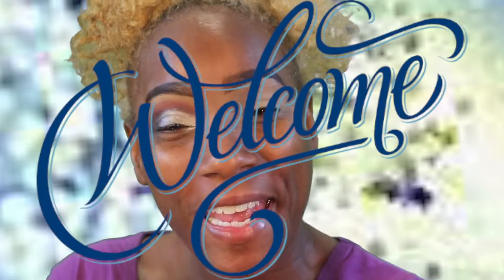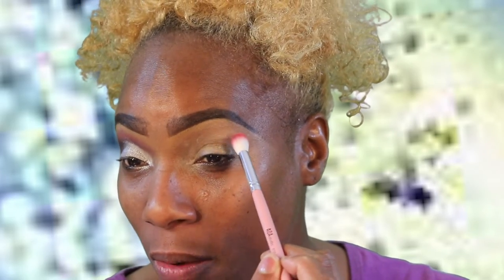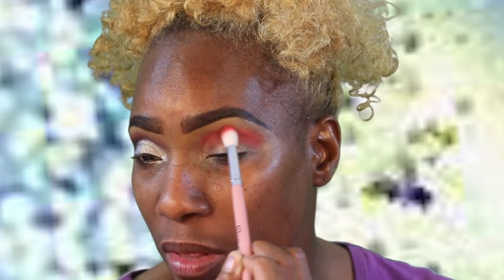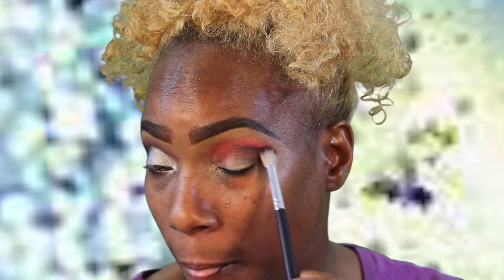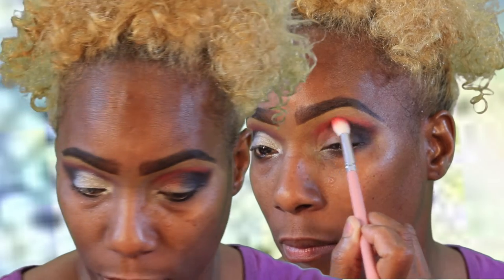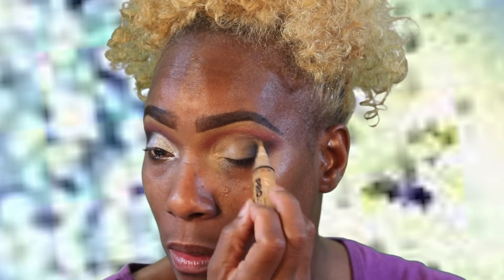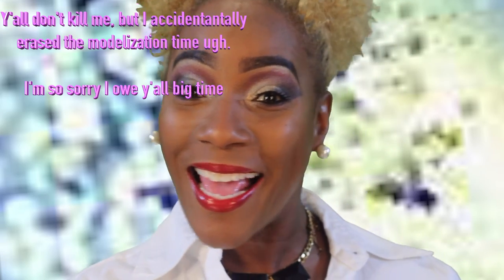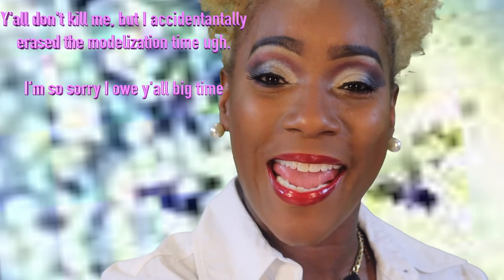GLAMMED CUT CREASE & RED LIP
Welcome back fancy beauties & beaus I hope you all had a great day or weekend because y'all already know I'm late for erthang lol.  Let me know what you think about the look.

PRODUCTS USED
EYESHADOW BASE -
EYESHADOW -
CONCEALER -
FOUNDATION
SETTING POWDER -
BLUSH -
LIPPIE

MORE VIDEOS FOR YOUR VIEWING PLEASURE